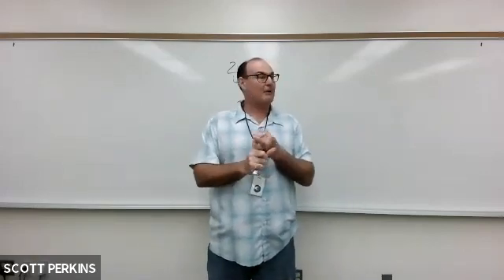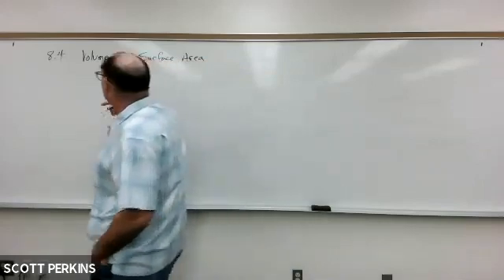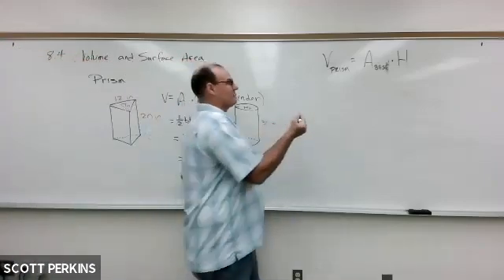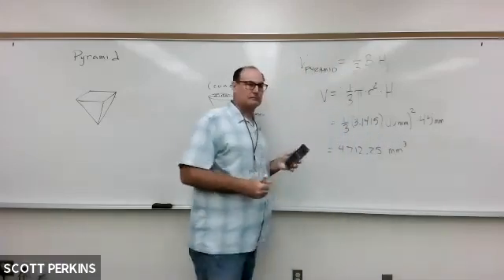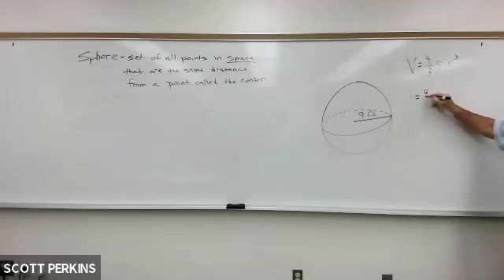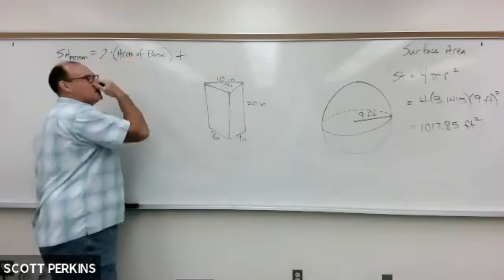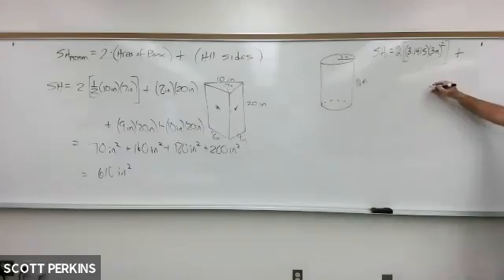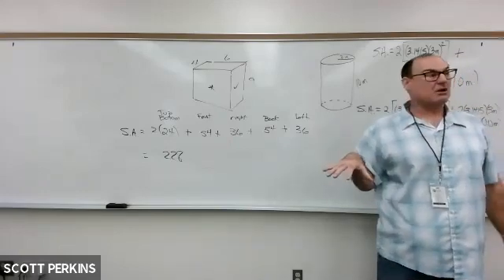MGF 1106 section 8.4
This video goes over volumes and surface areas for basic prisms, cylinders, pyramids, cones, and spheres.